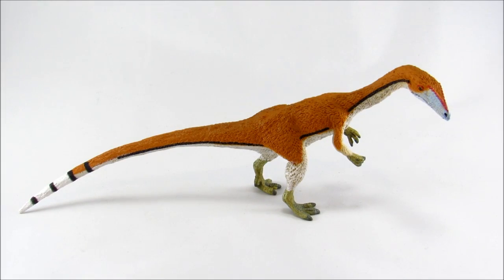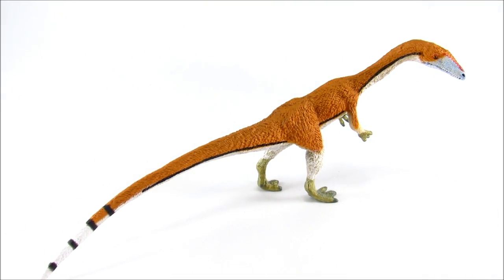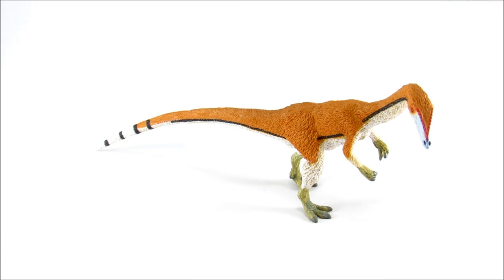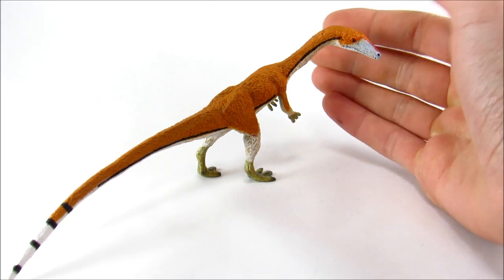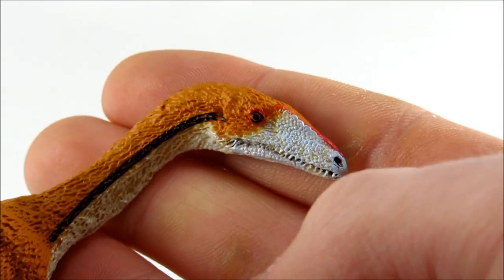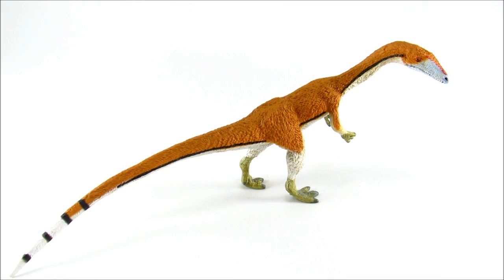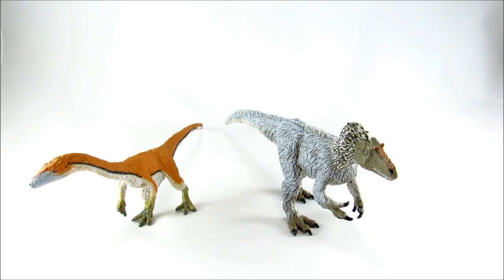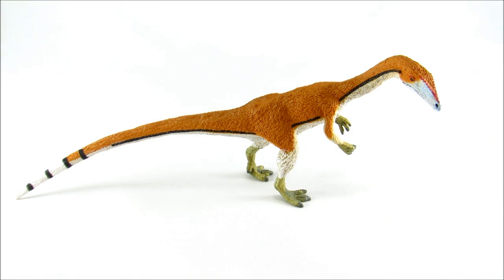Dino-Reviews: Coelophysis by Safari LTD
Please refrain from spamming, or discussing topics unrelated to this video in the comments bellow, thank you.

Songs: "Seven Smiles" and "Hero".